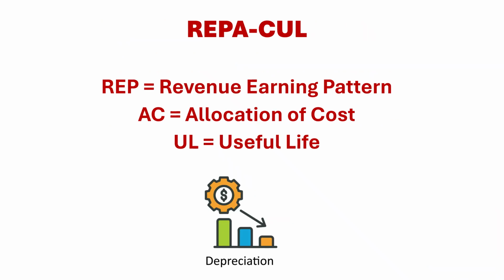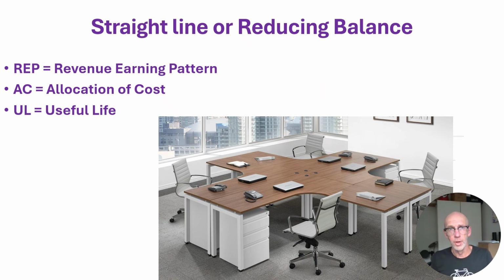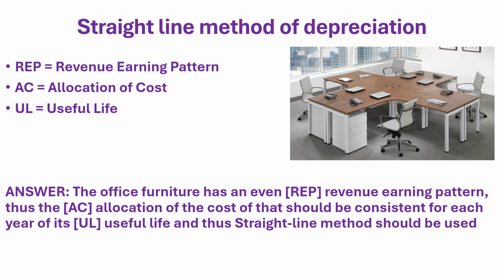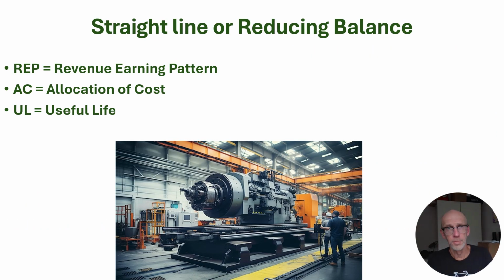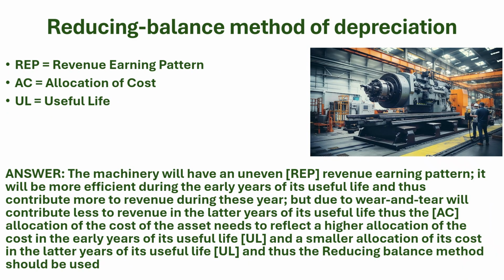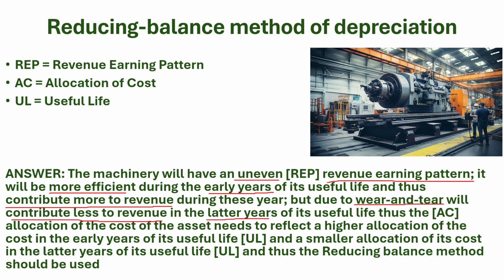SL vs. RB depreciation theory mnemonic - VCE Accounting revision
This clip provides a useful acronym to help students scaffold theory responses to questions asking for a justification of methods of depreciation that feature in the VCE course.